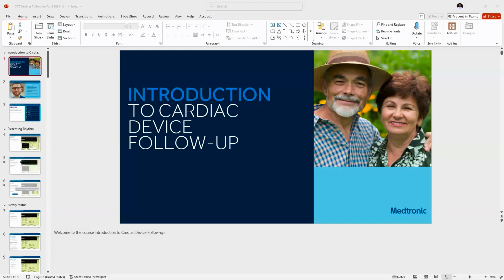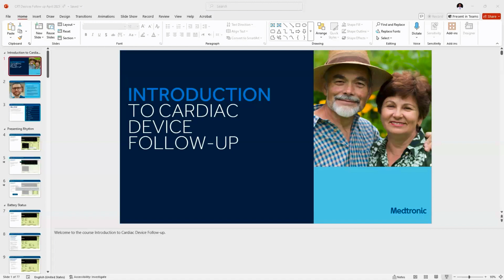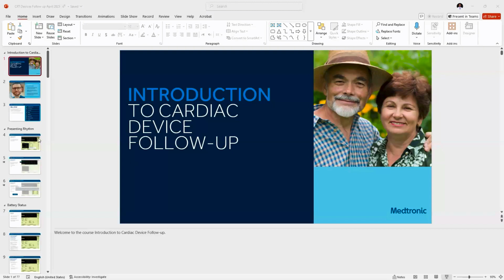17 5 2025